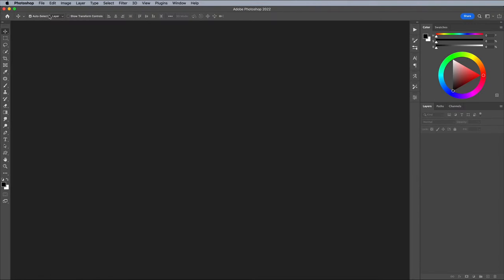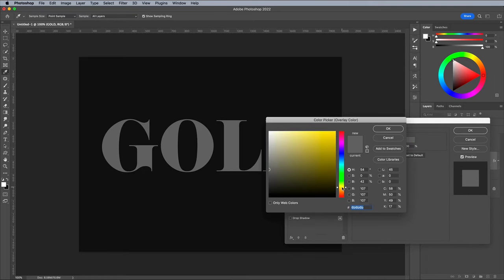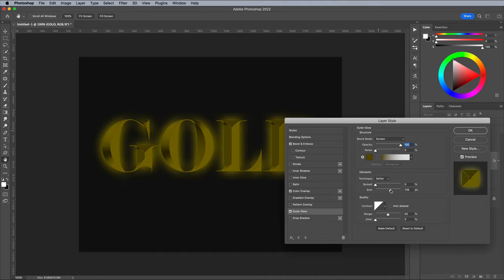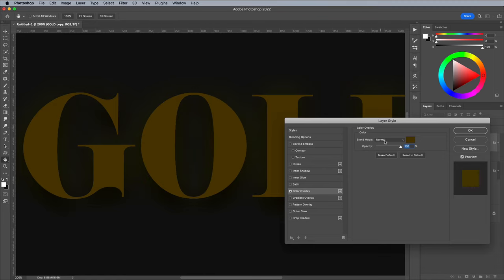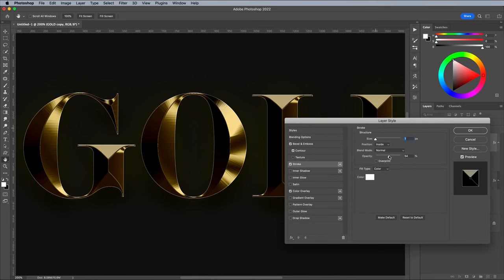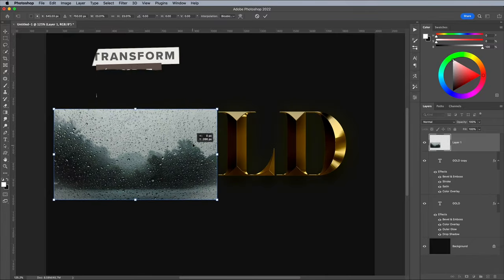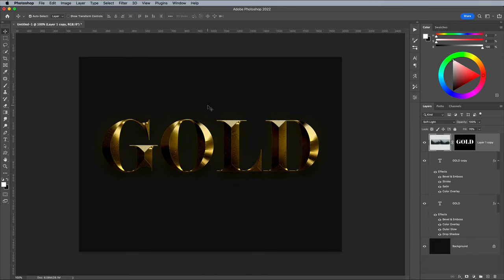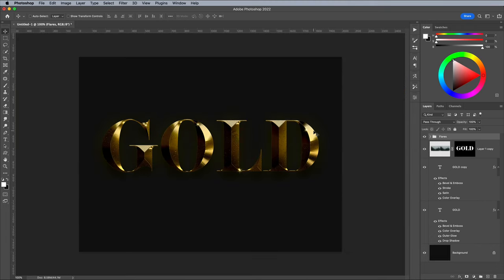Photoshop Gold Text Effect Tutorial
In today’s Adobe Photoshop tutorial I’m going to show you how to create a lovely gold text effect. It’s made using a combination of Photoshop layer styles, plus a couple of my own secret ingredients that really bring the effect to life with a nice shiny finish. What really makes this gold effect look so realistic compared to some other basic gold text effects is the layering of Photoshop’s layer styles. By applying multiple effects such as Bevel and Emboss over two layers, it enhances the result with much more depth than could be achieved with just one layer.